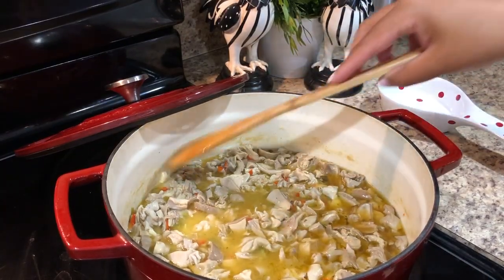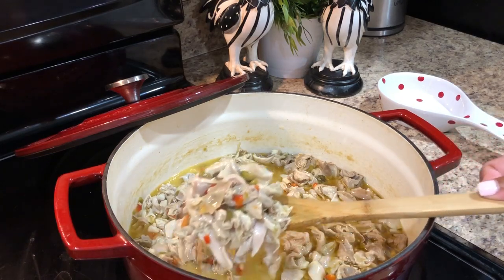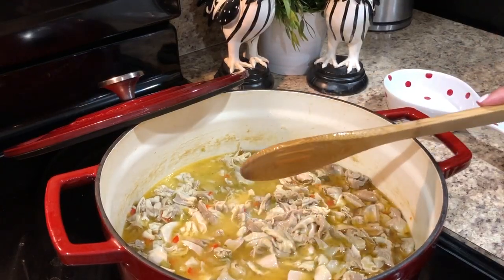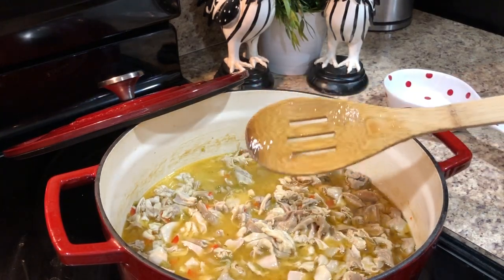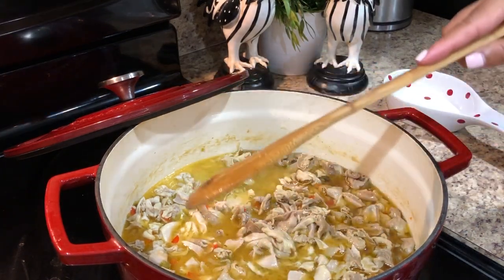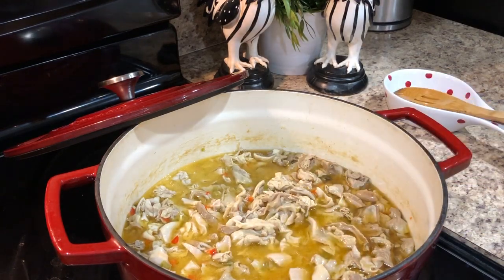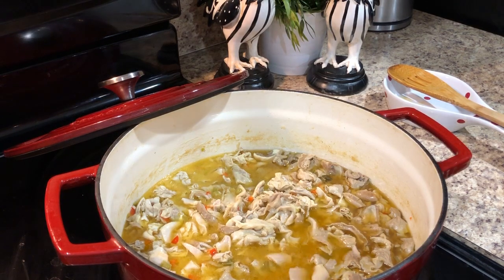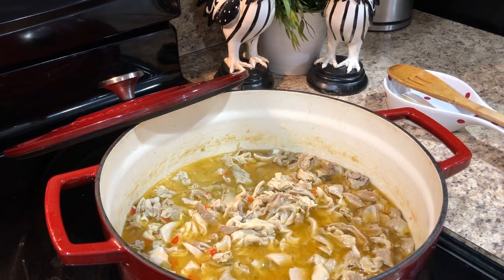Part 5 I'm in Charge of Chitlins and Hog Maws This Thanksgiving Final Video |Chitterlings & Hog Maw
For 2023 I'm in charge of Chitlins and Hog Maws this Thanksgiving. I'm showing you step by step how I cook my Chitterlings and Hog Maws. There are a total of 5 parts to this video. I hope you enjoy the video, and have a wonderful Thanksgiving.